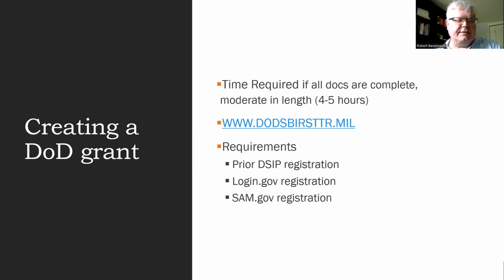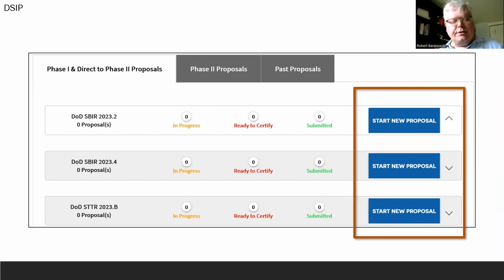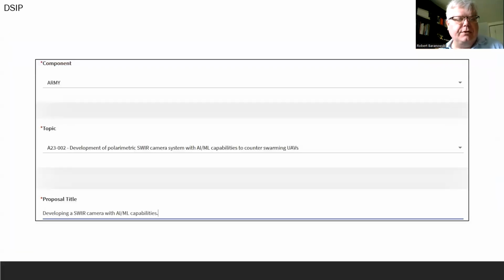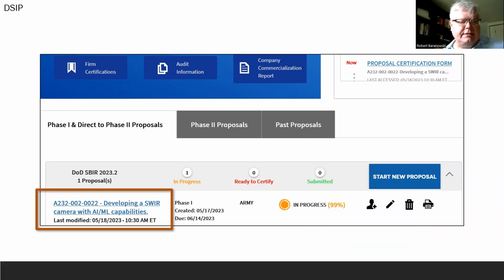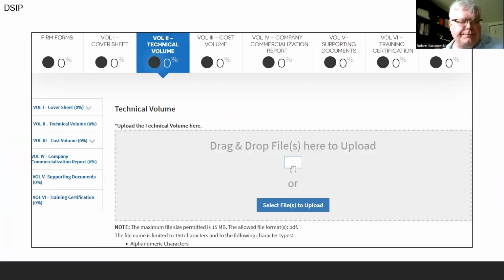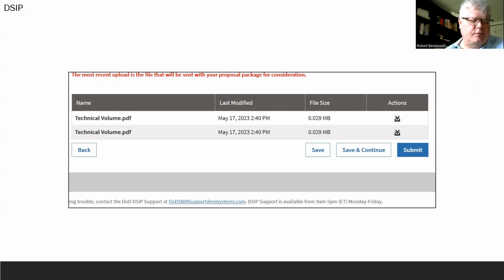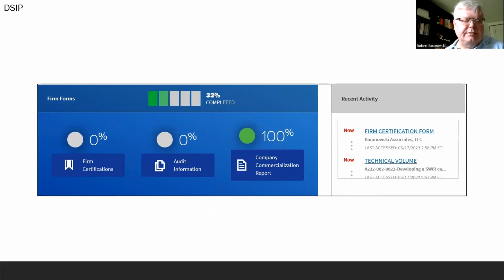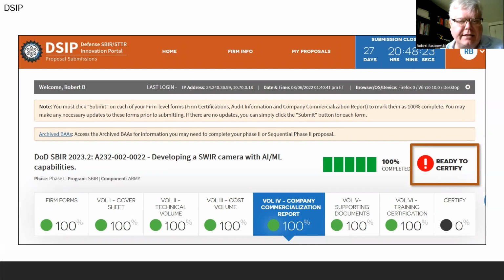Creating for a DoD Grant on DSIP – CTC Service Provider Video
CTC Service Provider video on creating a DoD Grant on DSIP.